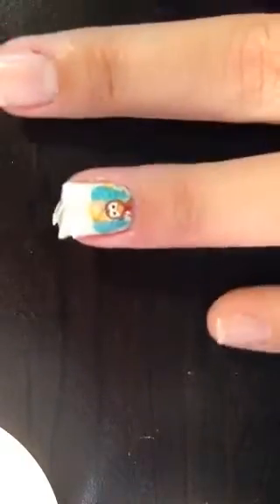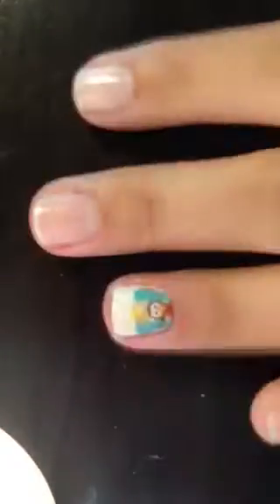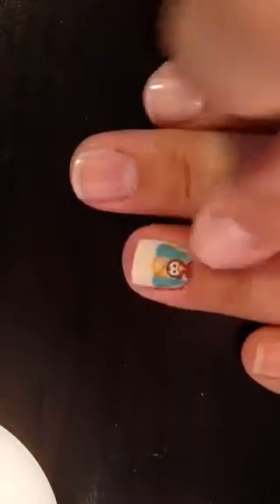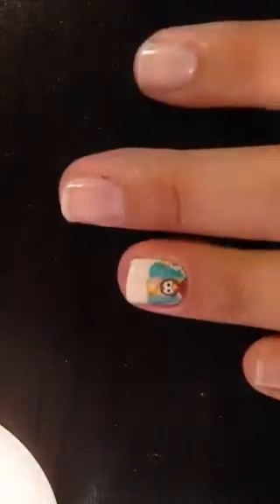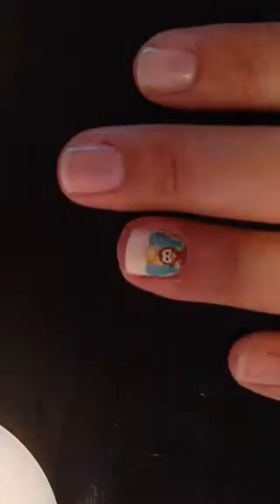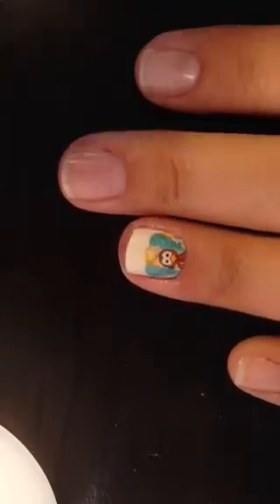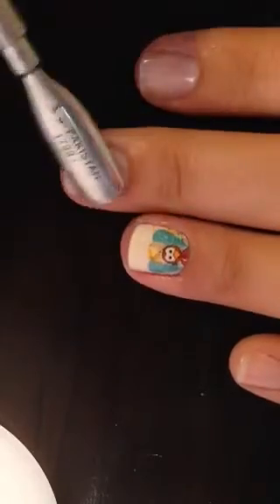Ashley's Finishing Touch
Put the finishing touch on your nail wraps.